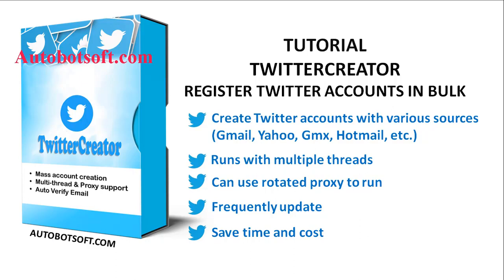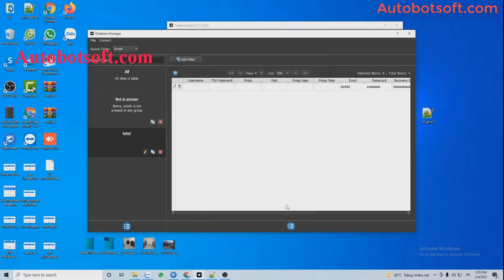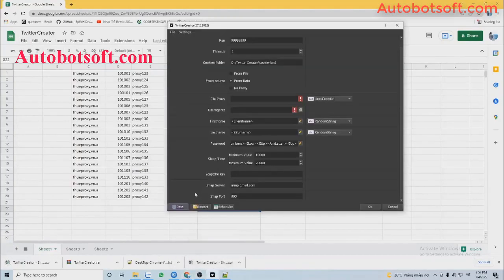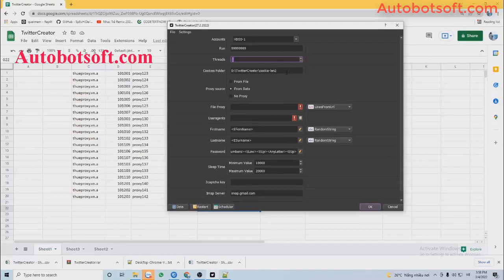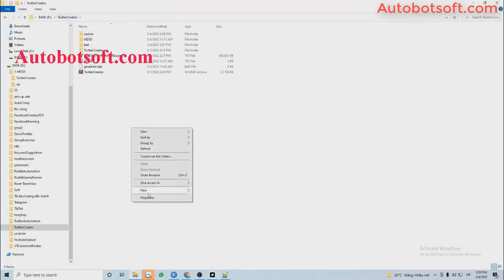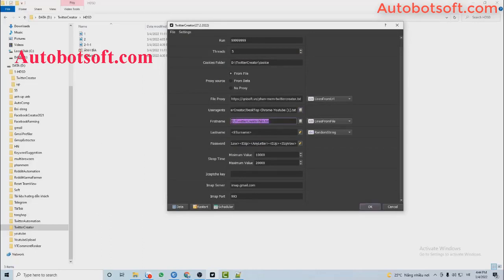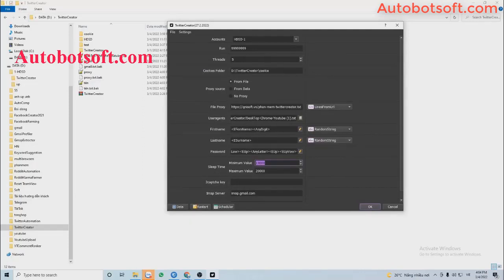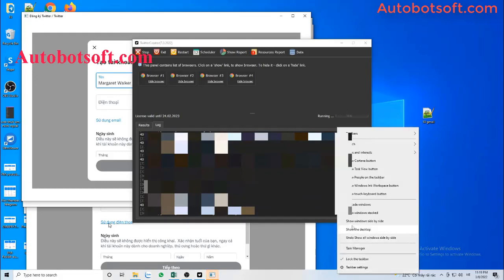Twitter Bot - Twitter Registration Tool - Register Twitter Accounts in Bulk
Outstanding Features of Twitter Registration Tool:
Create Twitter accounts with different sources (Gmail, Yahoo, Gmx, Hotmail, etc.);
Support Multi-threads;